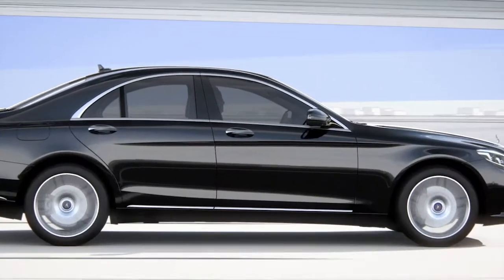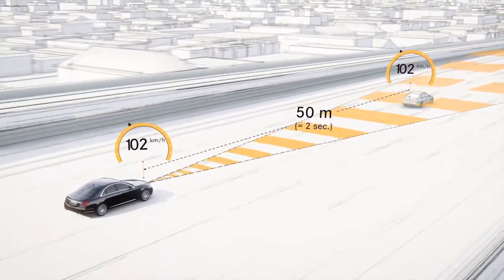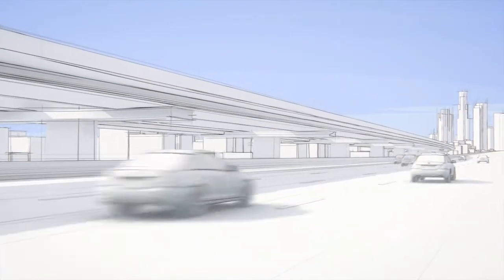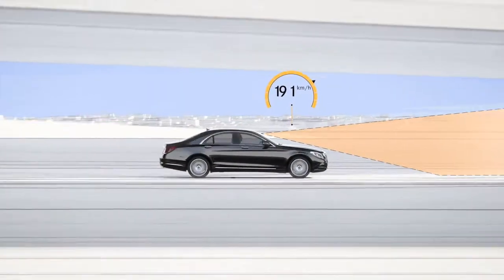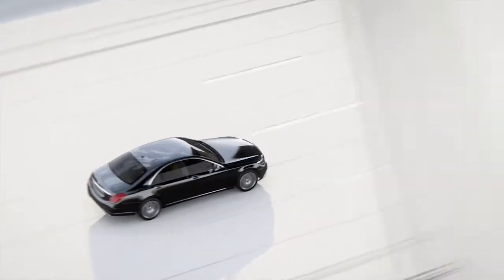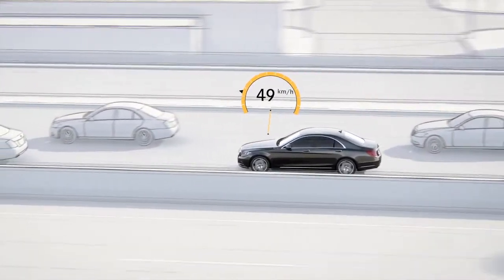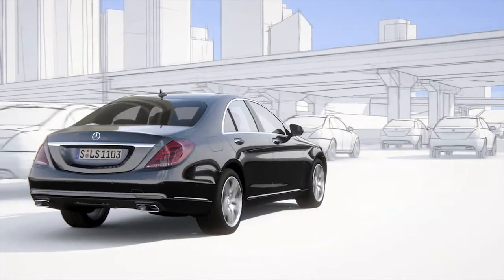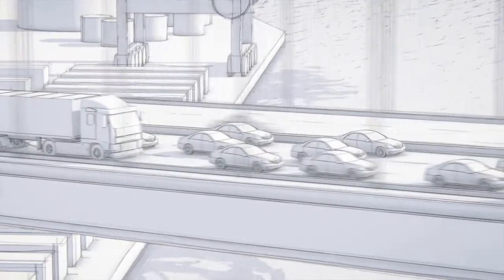2014 Mercedes-Benz S Class DISTRONIC PLUS with Steering Assist and Stop&Go Pilot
2014 Mercedes-Benz S Class DISTRONIC PLUS with Steering Assist and Stop&Go Pilot takes the burden off the driver when it comes to lane guidance and is also able to follow vehicles in traffic tailbacks semi-autonomously.